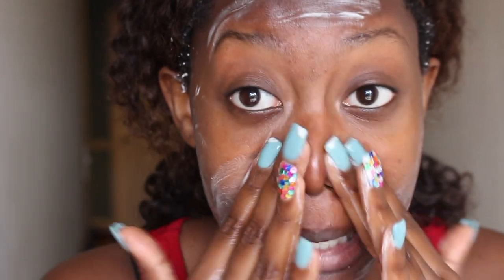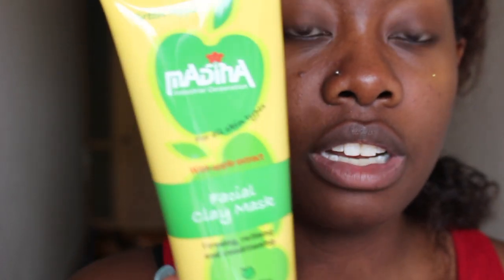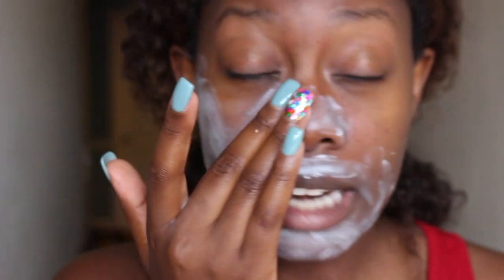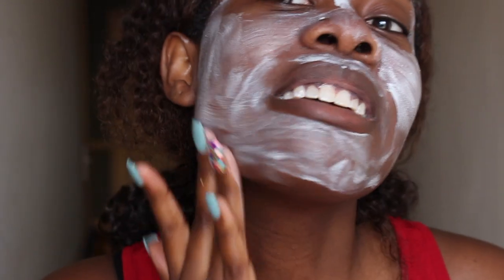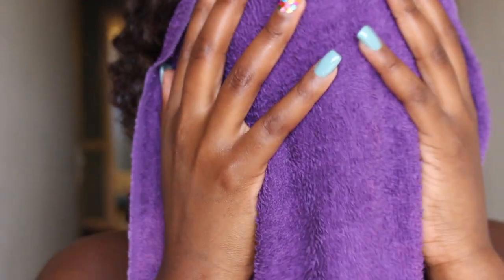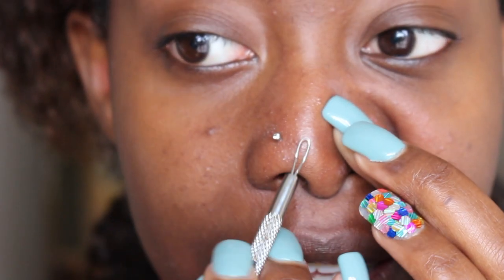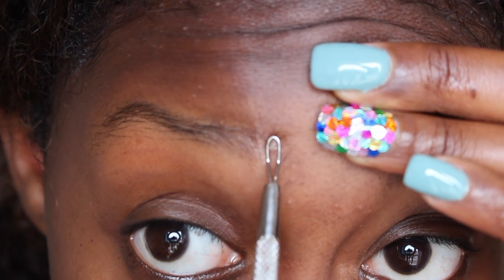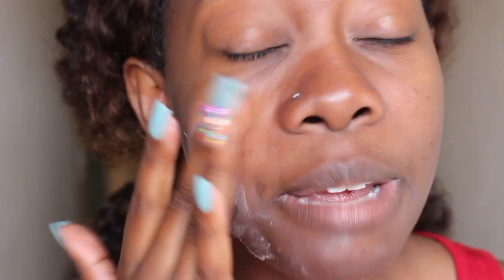How to Get Rid of Acne in a Week! |100 Percent Natural Products!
I think it is super important to use natural products on your face as well as acne medicine if you need it which is why I'm showing you guys my natural skin care routine so you guys can see how to get rid of acne.

FAQ
College student
Age - 20
Editing-Imovie

Key words: Bronzy makeup tutorial eye makeup eye shadow makeup artist tips how to makeup makeup transformation neutral tones easy makeup tutorial wearable drugstore makeup look simple easy everyday contouring daytime glam for every woman trendy eye makeup full face makeup works for all eye colors blue green brown hazel Brows Eyebrow tutorial ombre eyebrows natural full eyebrows prom tutorial Kylie cosmetics Drugstore makeup tutorial Anastasia Beverly Hills Burgundy Palette Darkskinmakeup Brownskin Makeup Best for black women Blackgirl tutorials College youtuber